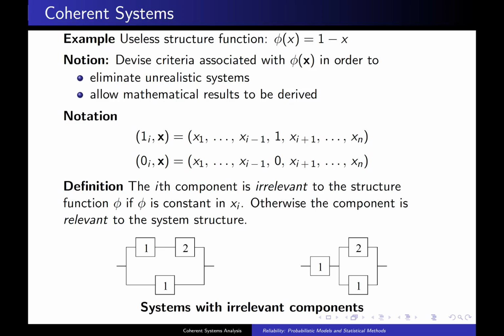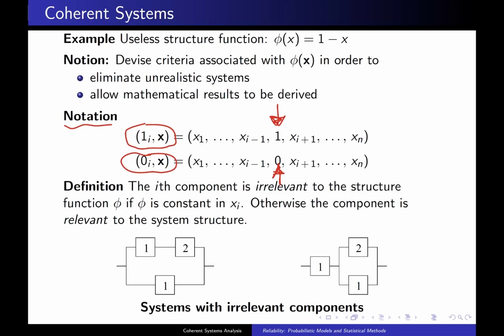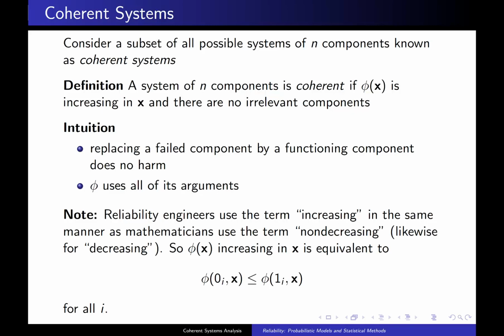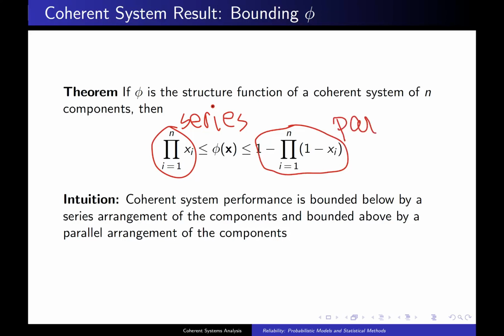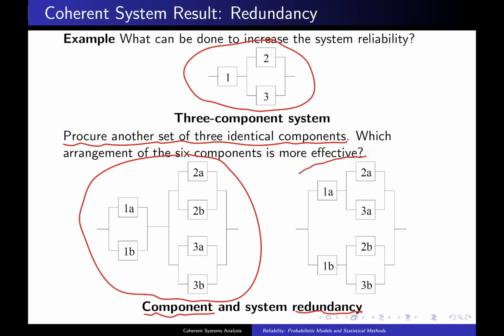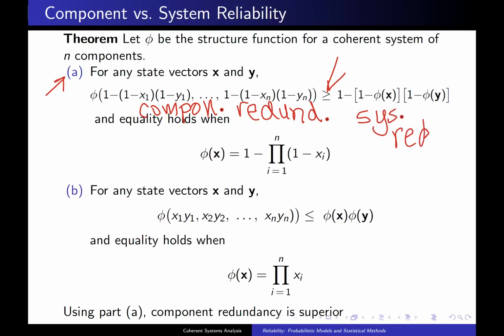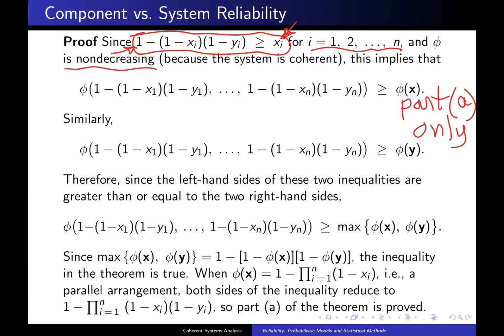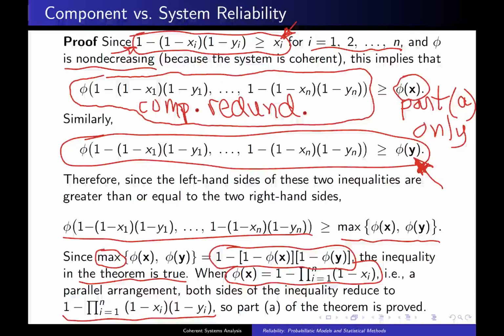Reliability: Coherent Systems | Ch 2 Part 3